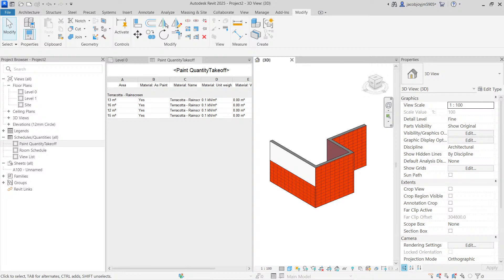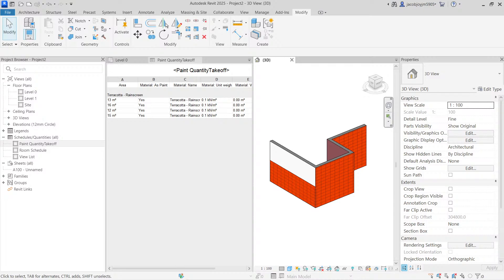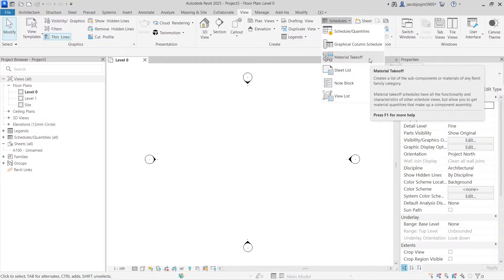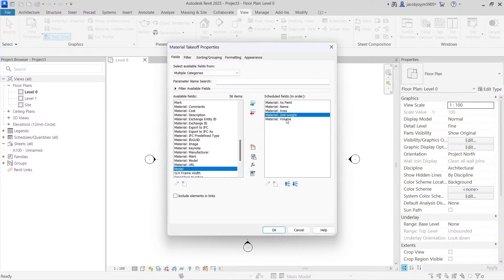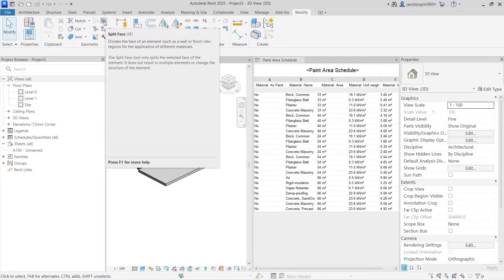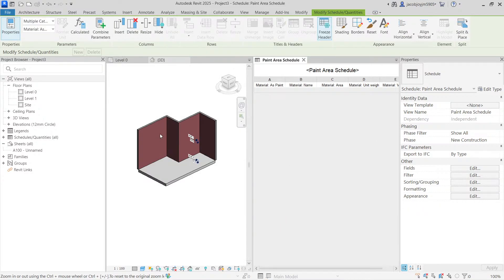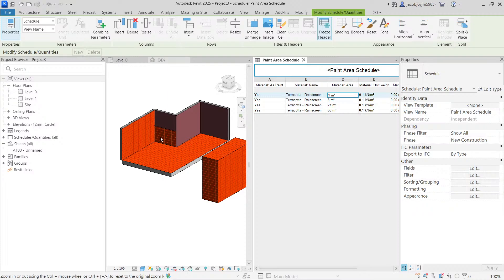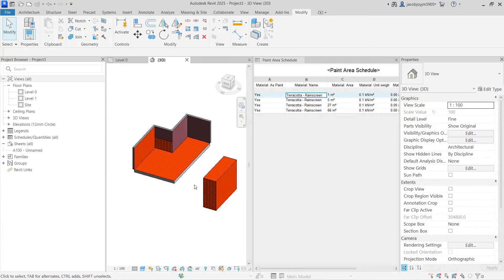How to calculate Paint Area in Revit 2025